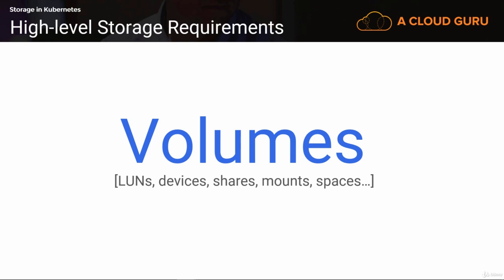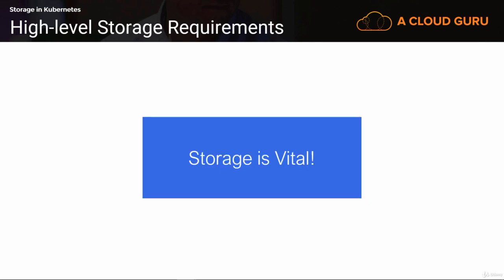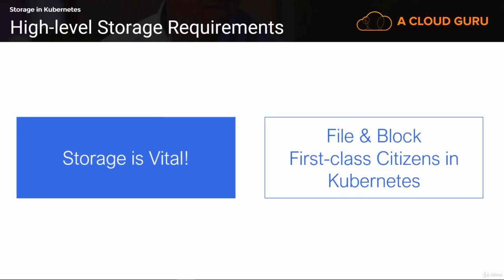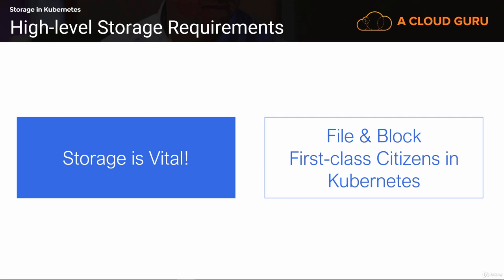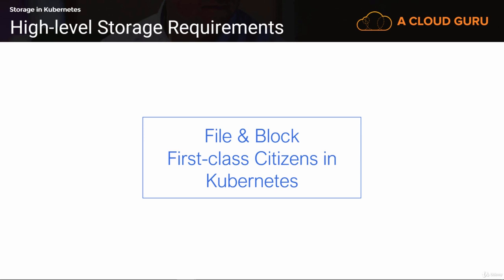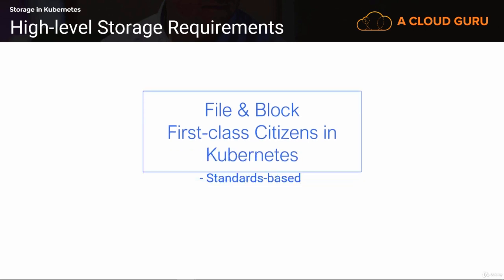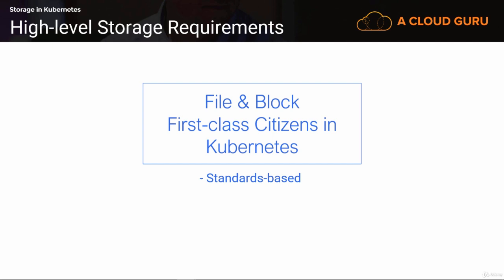71. Big Picture - Google Cloud Course